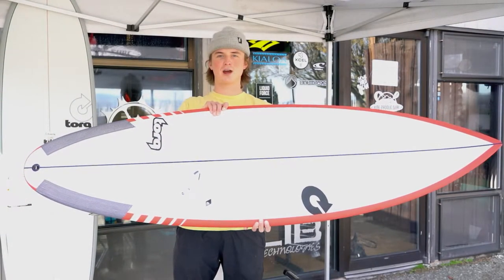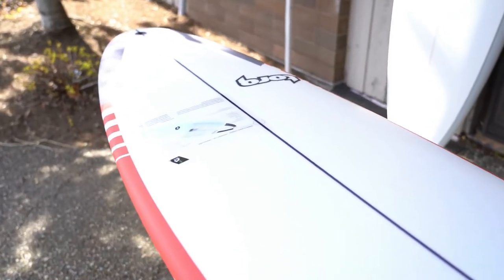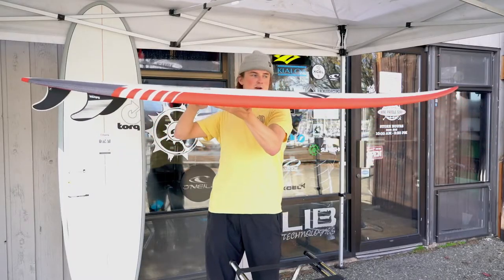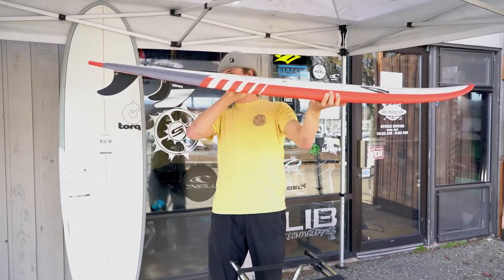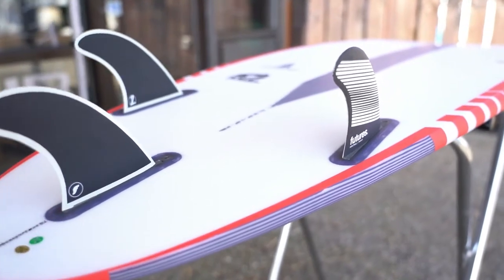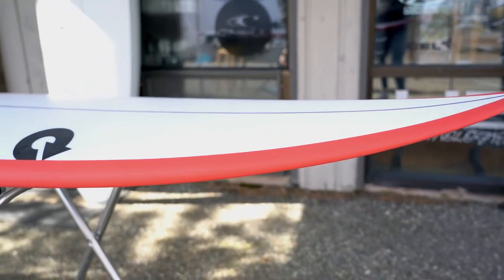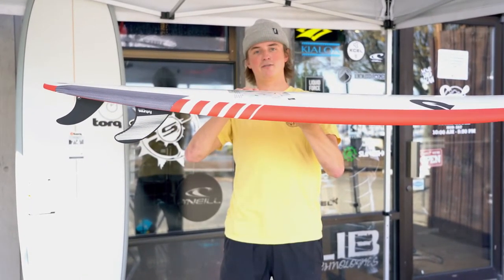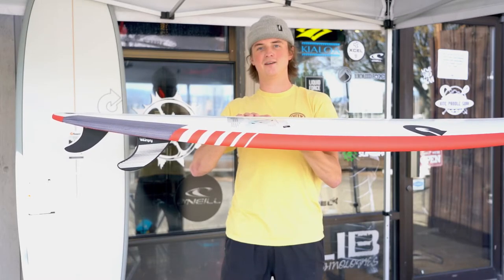Torq Thruster Review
The days when your everyday board just isn’t going to cut it, this is the day for the Thruster. The Thruster is the performance board that will shred when waves are stacked and pumping overhead.

Location:  KPS headquarters